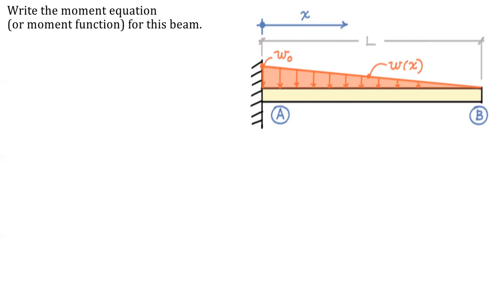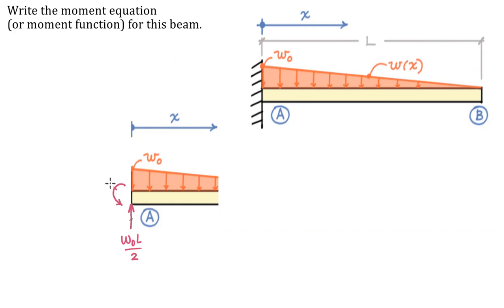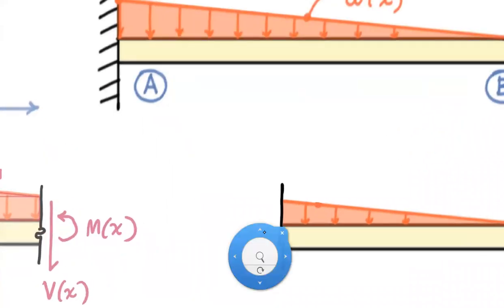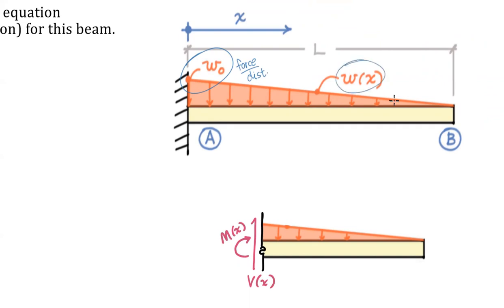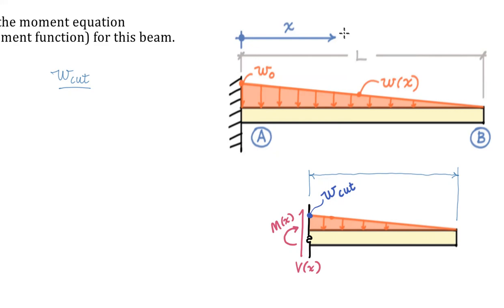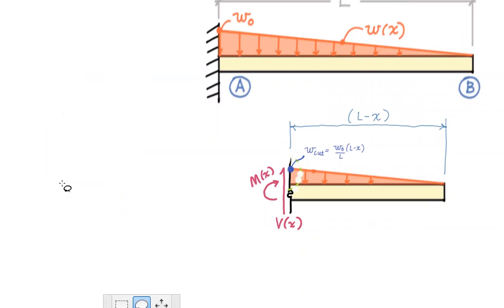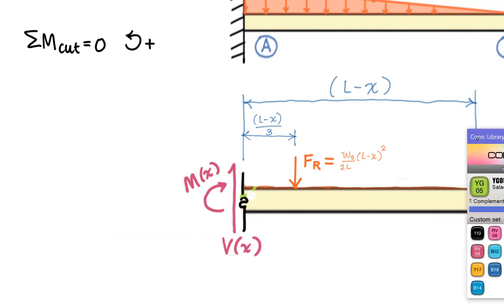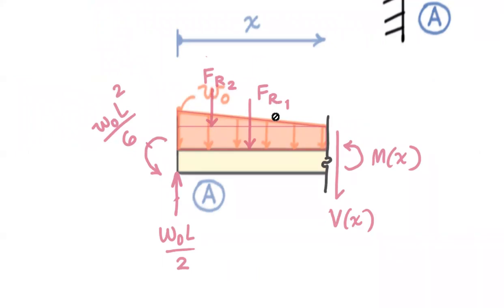TT18-b Writing Moment Equations for a Cantilevered Beam Loaded with a Linear (Triangle-Shaped) Load